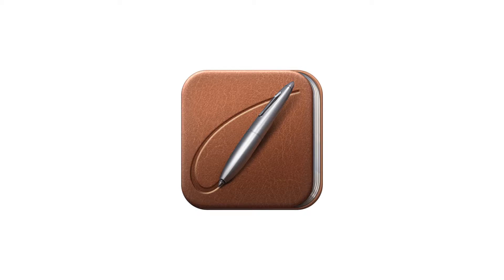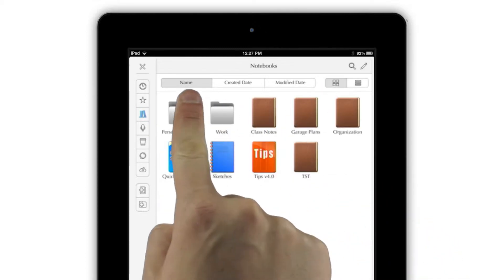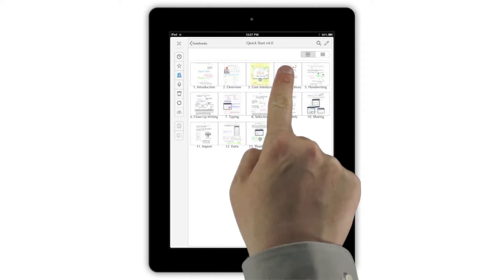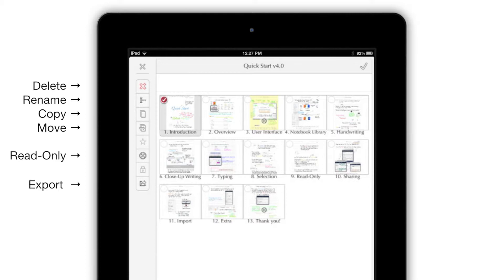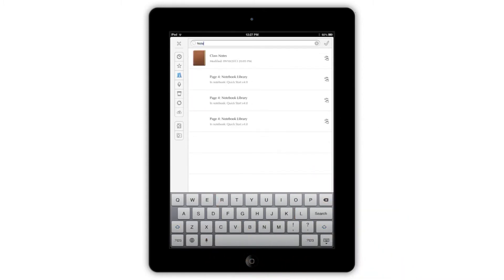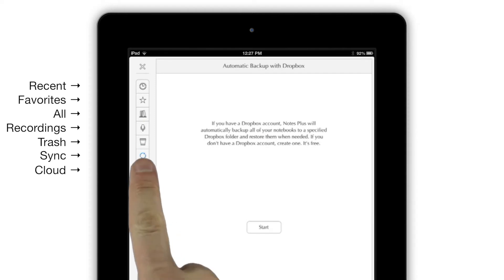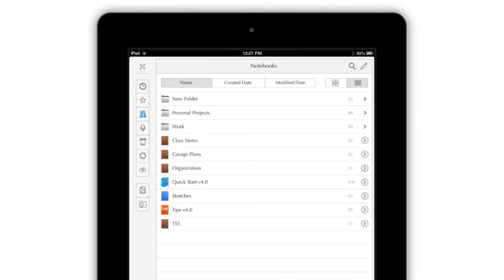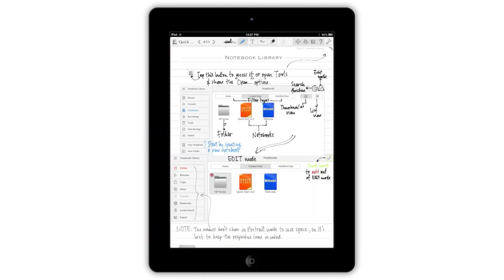Notes Plus 4: Organizing Notebooks Tutorial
Notes Plus is a powerful note-taking app for iPad. This video is an in depth tutorial on how you can organize your notebooks.